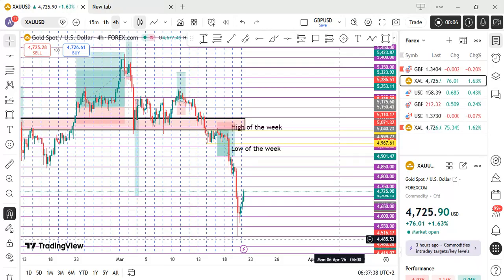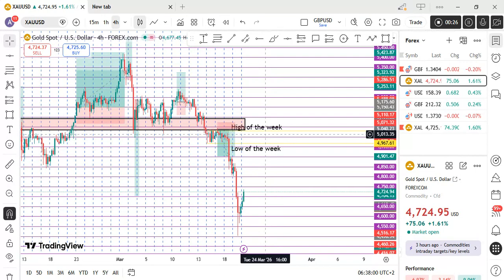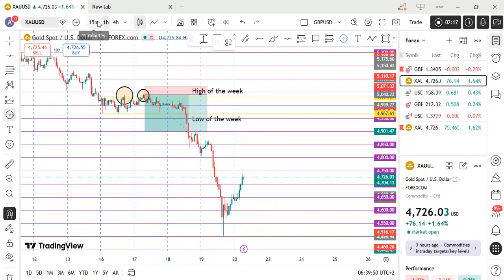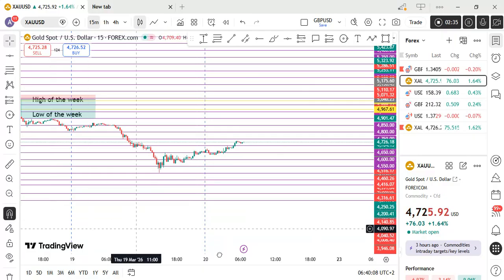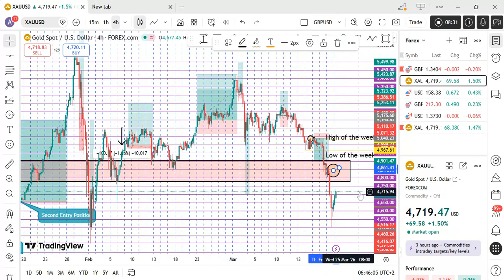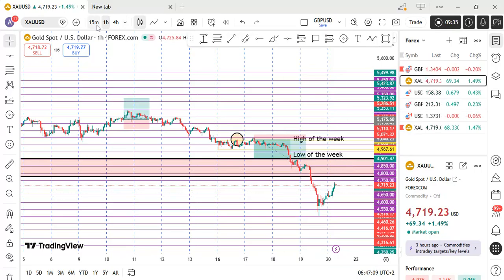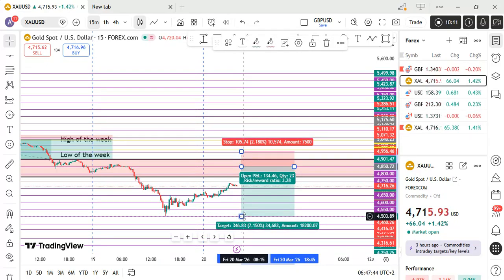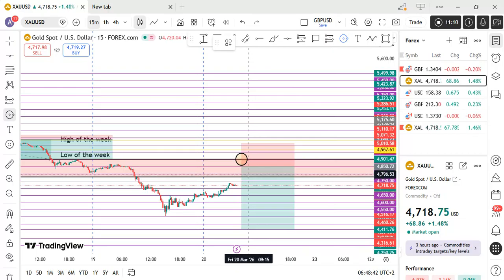XAUUSD Sell Setup Loading… Waiting for Confirmation 🔥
Patience is key in trading.

Right now, I’m watching price as it approaches a previous low.
I’m not rushing entries — I’m waiting for a clean retest and confirmation before looking for sell opportunities.

Price must reveal intent first, then I execute based on what I see — not what I feel.

This is how you stay disciplined and avoid unnecessary losses.

📉 Focus:

Retest of recent low

Price behavior at key level

Confirmation before entry

📚 Learn while I learn.
This is GOE Trading Academy.